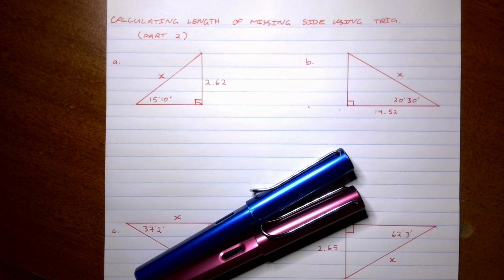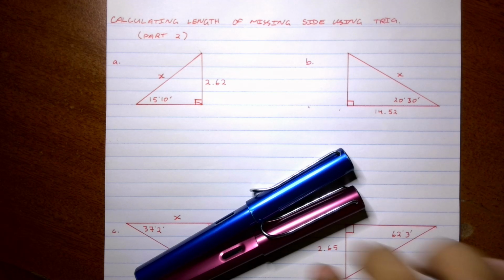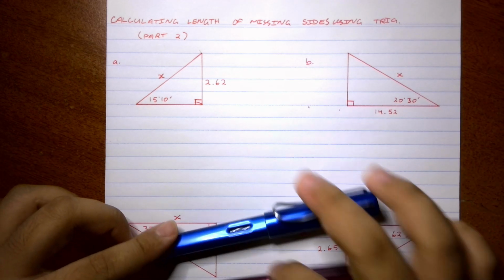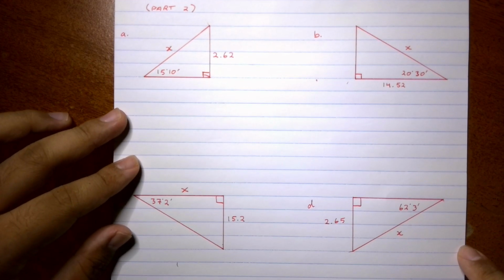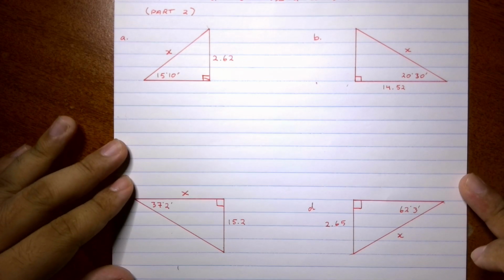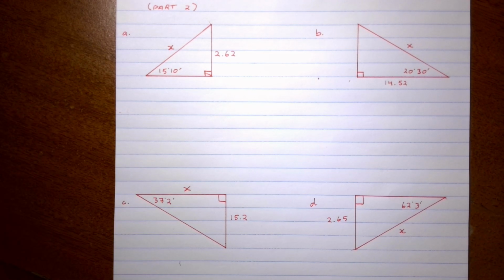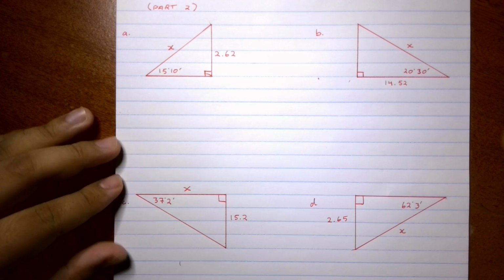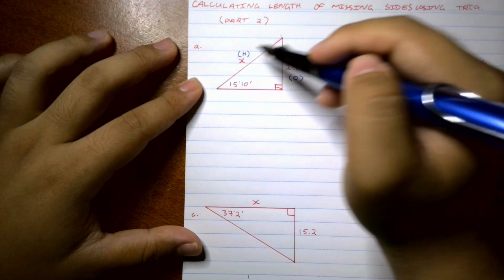Calculating Missing Sides Using Trigonometry (part 2)